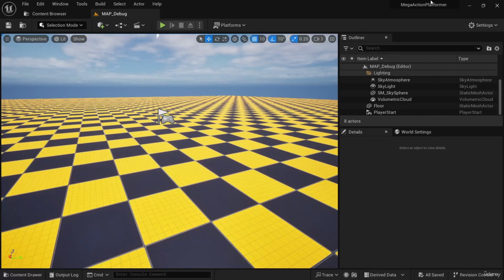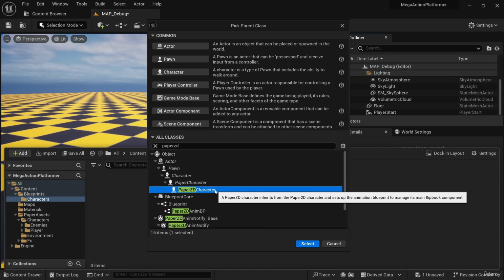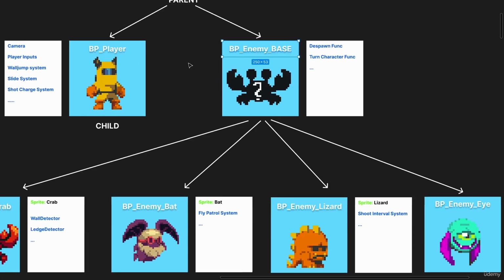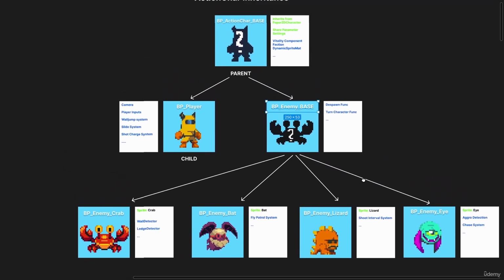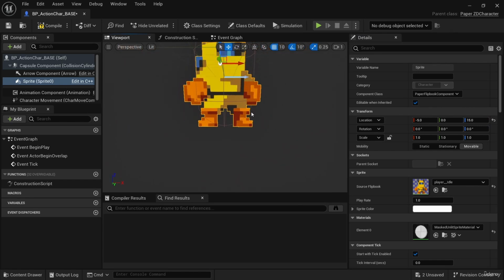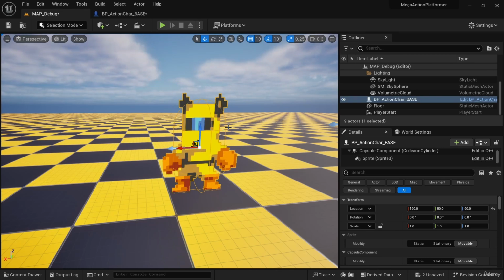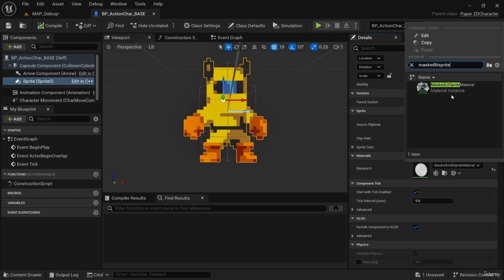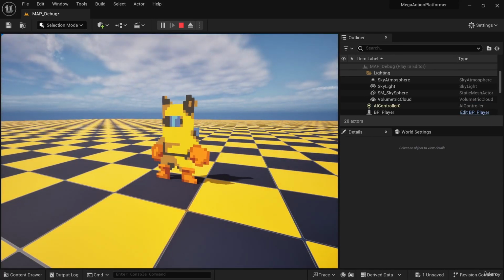4 - 19 Inheritance and making the Character Blueprint